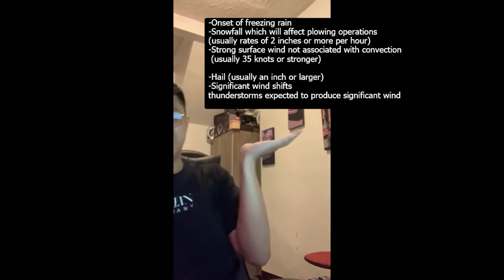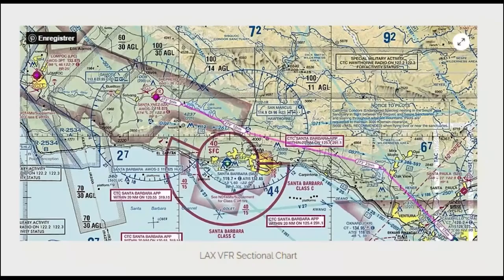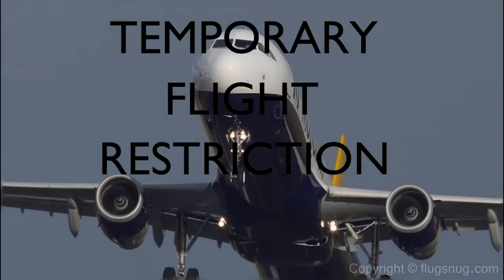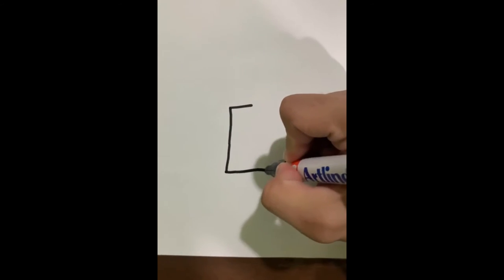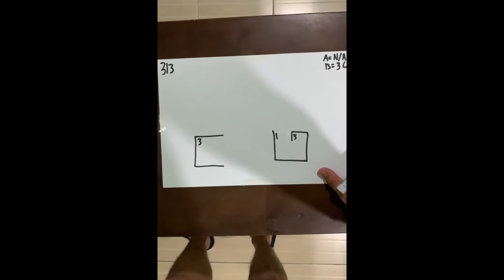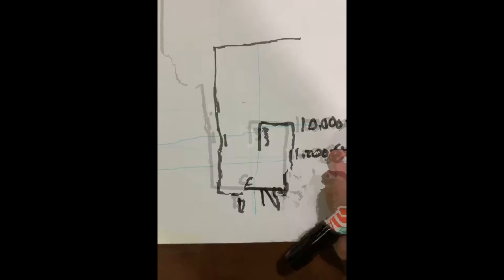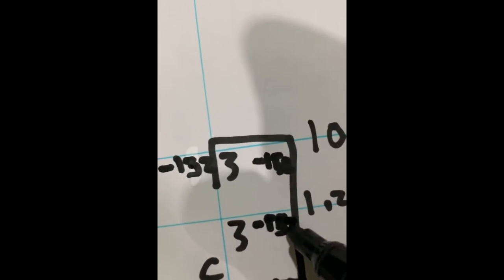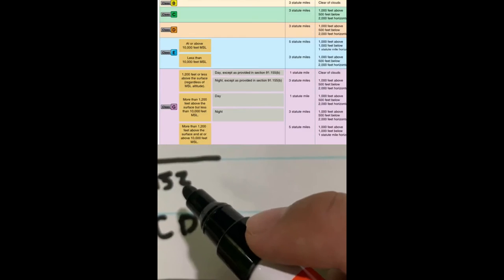ATRN VLOG, MEYER, BARRETO, SUVA, DE VEGA, SERVILLON